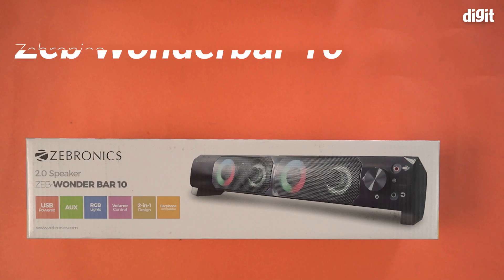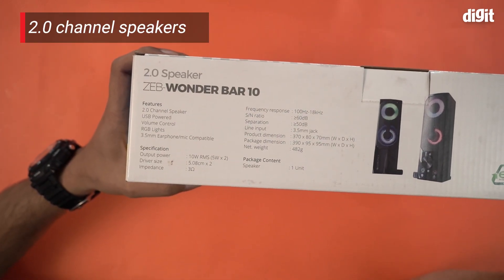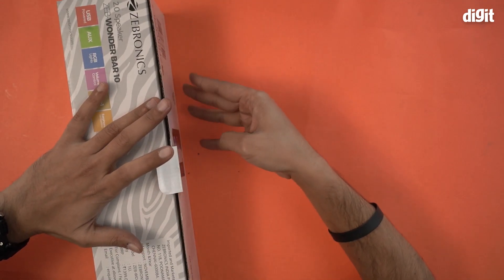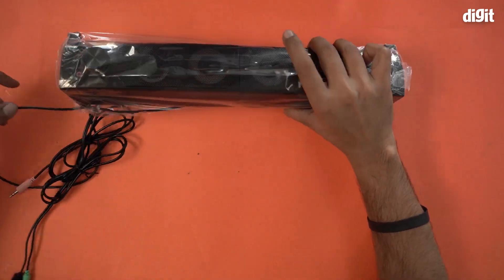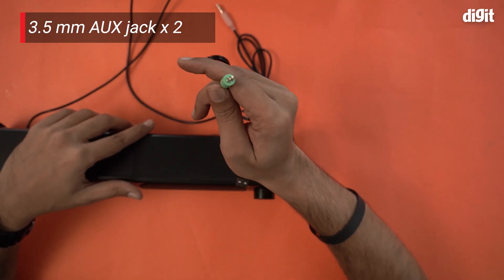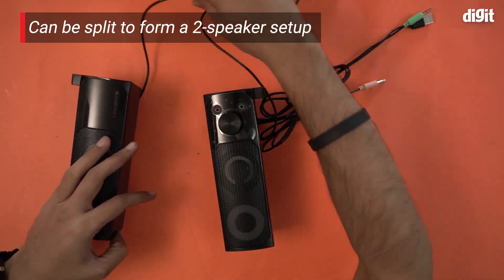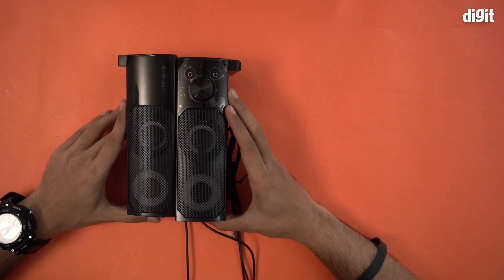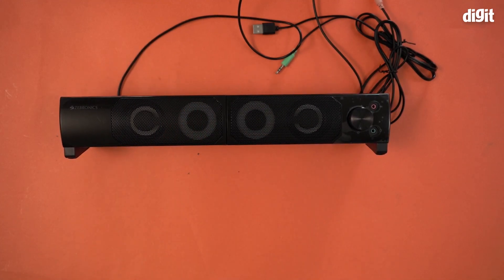Zebronics Zeb Wonderbar 10 2 0 Computer Speaker Unboxing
Zebronics Zeb Wonderbar 10 2 0 Computer Speaker Specs:

    2.0 Channel Speaker
    USB Powered. Frequency response: 100Hz-18kHz
    Volume control
    RGB lights
    3.5mm Earphone/mic compatible. Note : Connect the usb side to either laptop or through adapter to any power source and 3.5 mm pin to music source. For detaching the the speaker they just need to slide the product that will result in 2 satellite speakers .

Tags: best computer speakers zebronics speakers zebronics bluetooth speaker bluetooth speaker under 1000